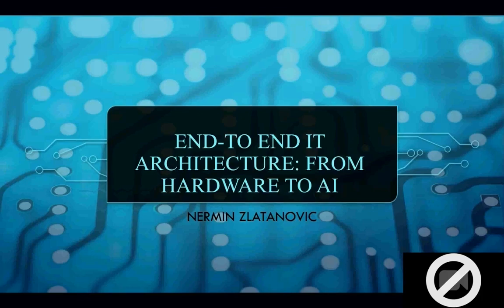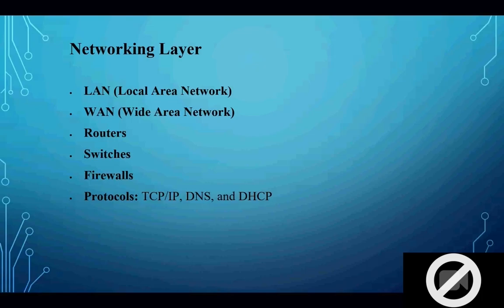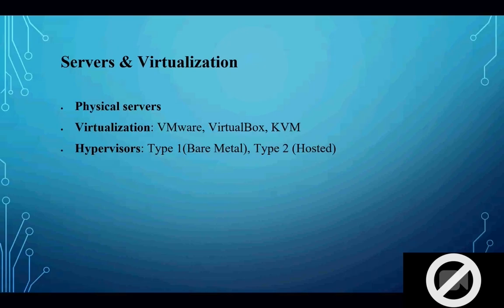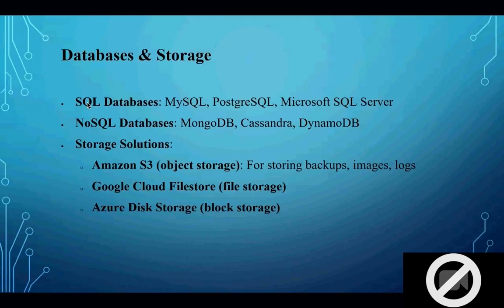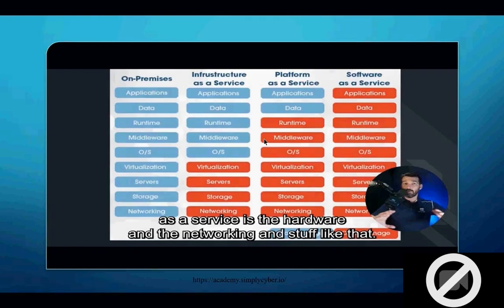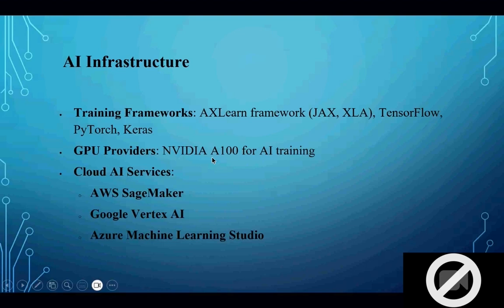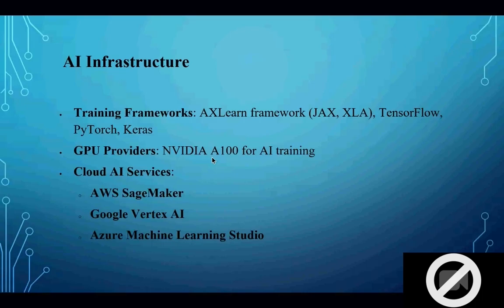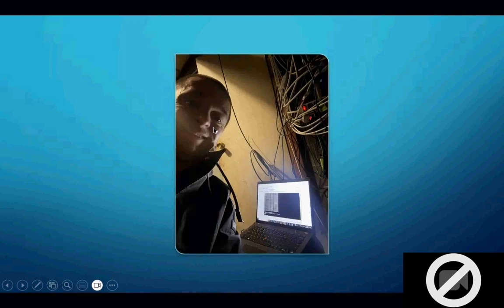🔧 End-to-End IT Architecture: From Hardware to AI | Complete Breakdown for Modern IT Systems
In this video, I present a full walkthrough of modern IT infrastructure—from physical hardware and networking, through servers, storage, and cloud platforms, all the way to artificial intelligence and secure system integration.
Whether you're a student, professional, or tech enthusiast, this presentation gives you a foundational and forward-looking perspective on how today's IT environments are built, scaled, and protected.
📌 Key Topics Covered:
• Physical Layer: Servers, switches, cabling, and data centers
• Networking: LAN/WAN, routers, firewalls, TCP/IP, DNS, DHCP
• Virtualization: Hypervisors, VMs, scalability benefits
• Storage & Databases: SQL/NoSQL, backups, cloud storage
• Cloud Infrastructure: IaaS, PaaS, SaaS, deployment models
• AI Infrastructure: Training vs inference, GPUs, frameworks like TensorFlow and AXLearn
• System Design: How each layer connects for real-time, secure operations
• Security: Protecting every layer from physical to cloud to AI
💡 Real-World Examples:
I also shared a real-world networking setup by an ISP, explaining how switches, routers, and patch panels are interconnected—and how internet connectivity is delivered to a building using Ubiquiti airFiber 60.
🎤 Presentation Info:
This talk was recorded live during a CS Sensei mentorship webinar on Saturday morning. I'm proud to share this session, originally hosted by the CS Sensei community.